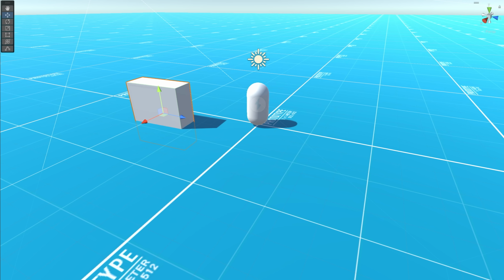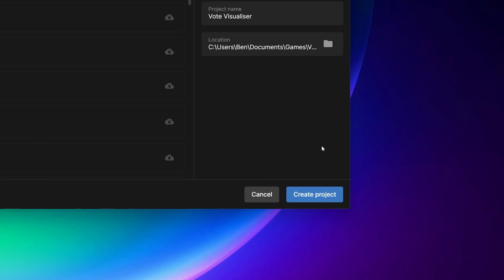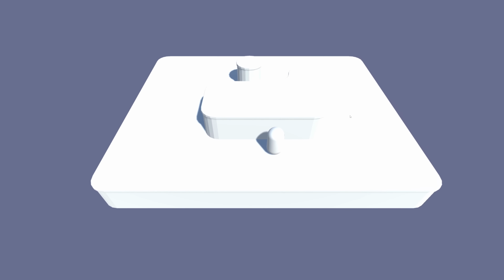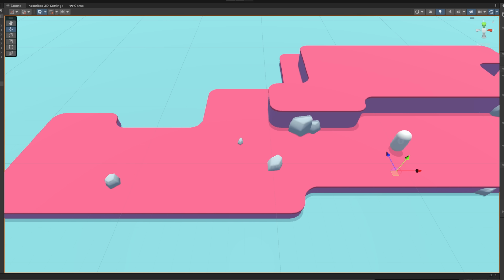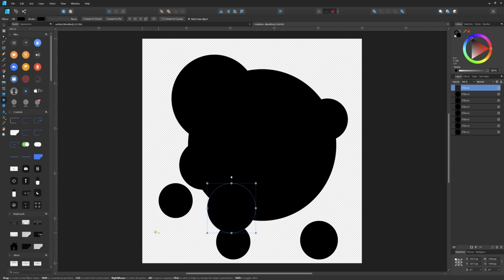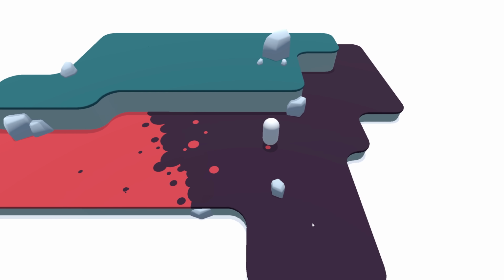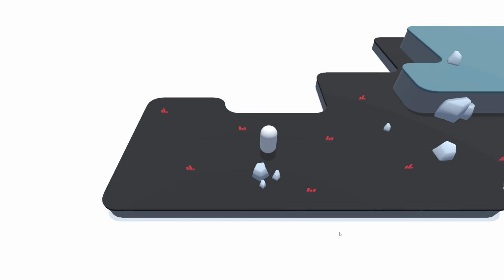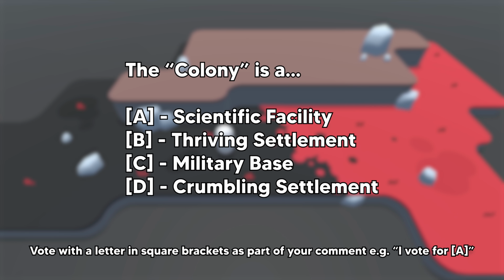Building the Sci Fi game YOU voted for (Indie Devlog)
In this Unity Devlog series, you vote for the game features and I make them. This is what you voted for in the last video...

⮞ Description ⮜

In the last video you voted for "Space Colony" is response to "The world outside is a...". In this unity devlog, I begin work on that setting - focusing on exterior assets for the game, and deciding on the general visual style for the game.

⮞ Voting Options ⮜

In order to vote on this video, include one of the four options in square brackets as part of your comment. E.g. "I vote for [A]"

The "Colony" is a...
[A] Scientific Facility
[B] Thriving Settlement
[C] Military Base
[D] Crumbling Settlement

⮞ Assets Used ⮜

⮞ About BWDev ⮜

If you're new to the channel, welcome! I'm a full time Indie Game developer working in Unity 2D. Lumbermill is my main project - a management/factory builder game, which I began work on in Feb 2019.

⮞ Socials ⮜

⮞ Timestamps ⮜

0:00 - Intro
0:20 - Making a Vote Visualier
0:55 - Voting Results
1:09 - Working on the Game
3:42 - Choosing a Palette
4:02 - Alien Grass
4:45 - Voting Options